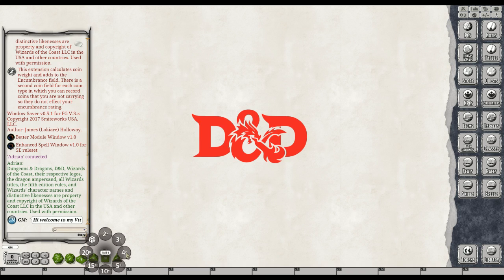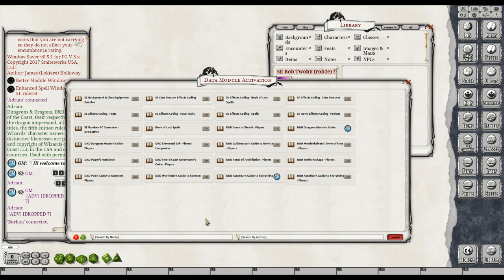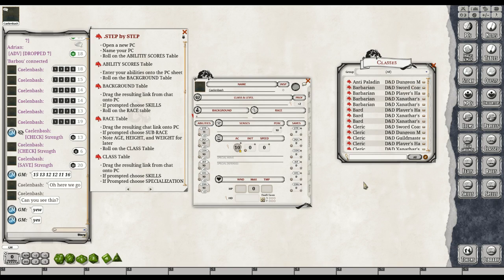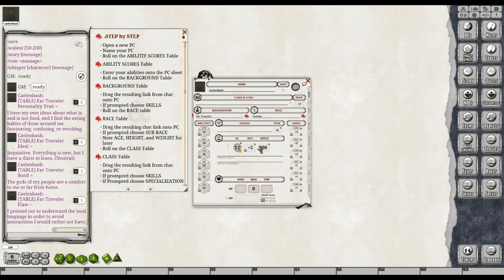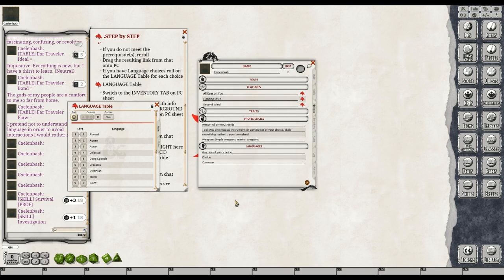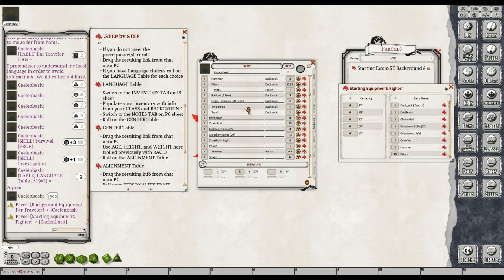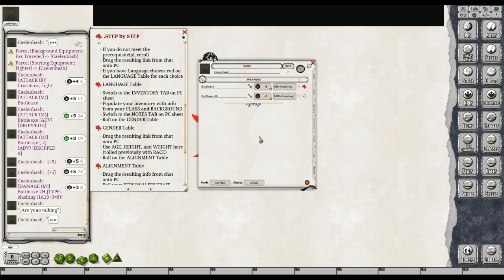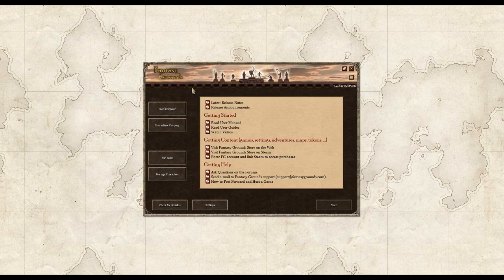D&D 5e Character Building using Fantasy Grounds Session #3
Today I gave Rass a tour of Fantasy Grounds and walked him thru building his first Player Character using Fantasy Grounds for 5e.